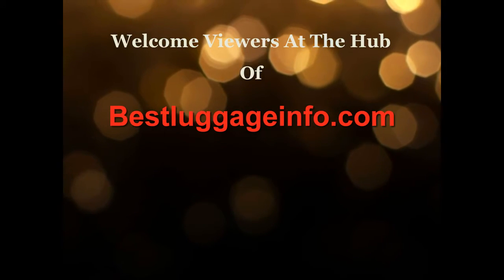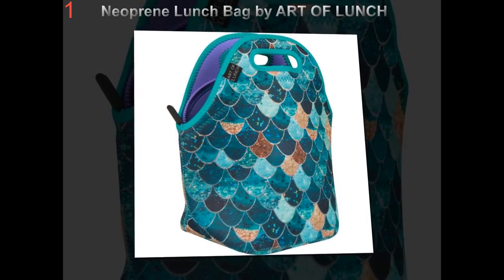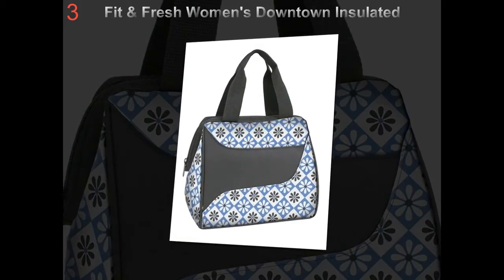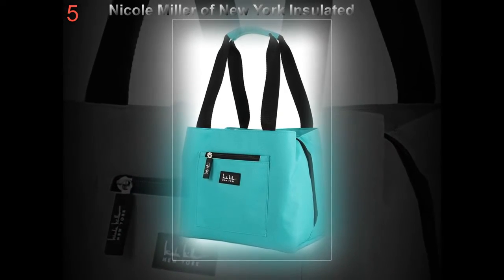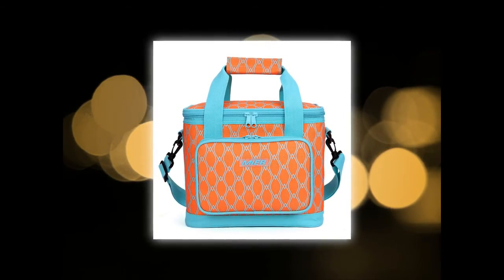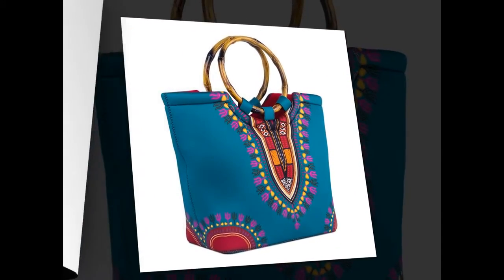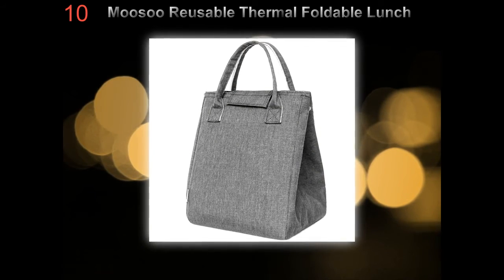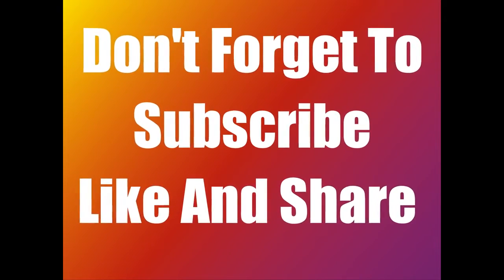Best Lunch Bags For Women | Ten Best Cool Bento Lunch Bags For Women Adult And Work.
List products in video. Click the link below check on Amazon:

1. NO-1. Neoprene Lunch Bag by ART OF LUNCH - Artist Monika Strigel:

2. NO-2. PInsulated Lunch Bag S1: InsigniaX Stylish Lunch Box Office Work Men Women Teens Boys Girls Adjustable Strap::

3. NO-3. Fit & Fresh Womens Downtown Insulated Lunch Bag with Zipper:

4. NO-4. Nordic By Nature Insulated Neoprene Lunchbox Tote Lunch Bag For Women:

5. NO-5. Nicole Miller of New York Insulated Lunch Cooler 11 Lunch Tote:

6. NO-6. MIER 16 Can Large Insulated Lunch Bag for Women, Soft Leakproof Liner, Orange:

7. NO-7. Cosfash Neoprene Lunch Tote Insulated Reusable Picnic Lunch Bags Boxes for Men Women:

8. NO-8. Srise Lunch Box Insulated Lunch Bag For Men &Women:

9. NO-9. Neoprene Lunch Bag by CHAUDER - Insulated Lunch Boxes Lunch Tote with Zipper for Women:

10. NO-10. Moosoo Reusable Thermal Foldable Lunch Tote Bag Cooler Bag Insulated Lunch Box: